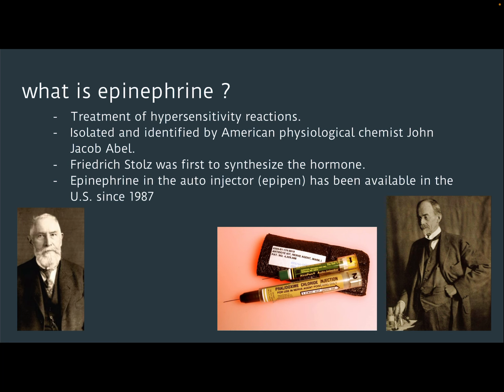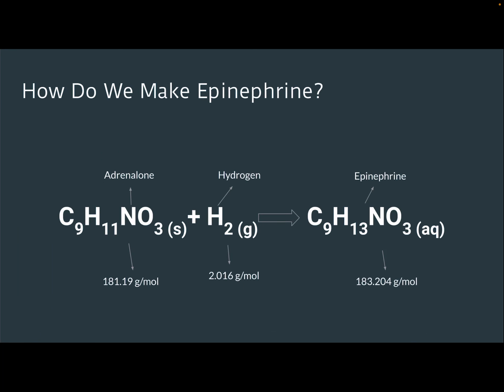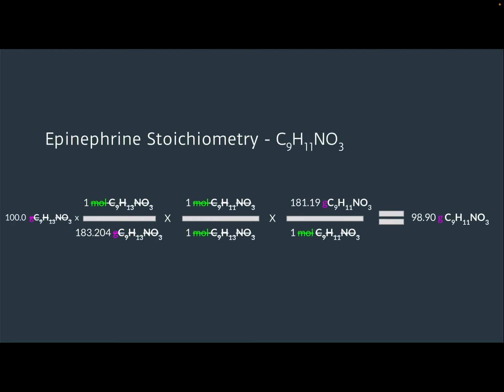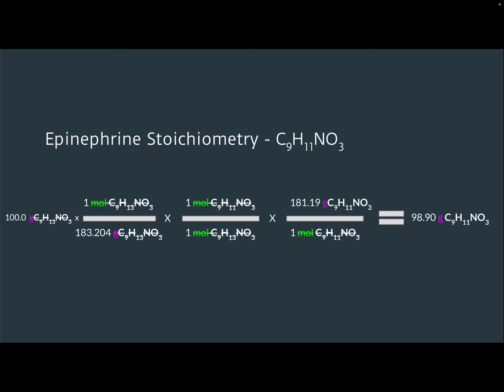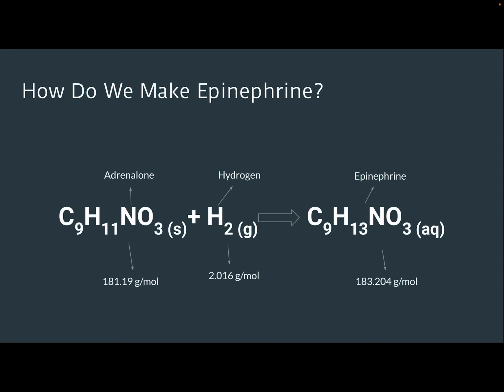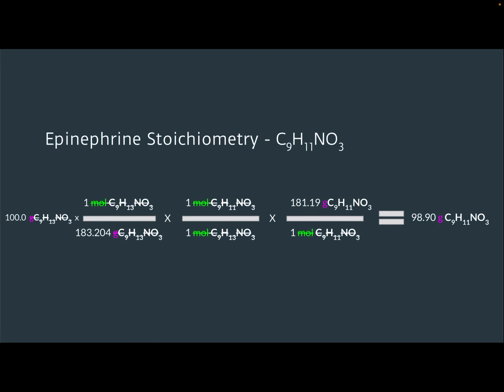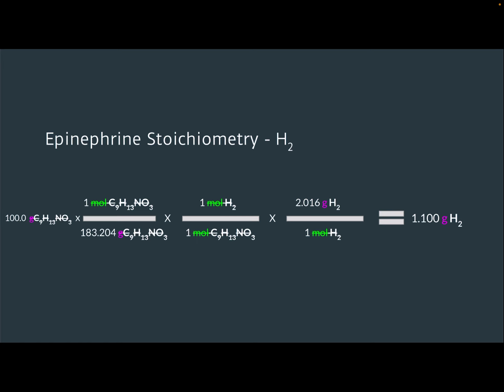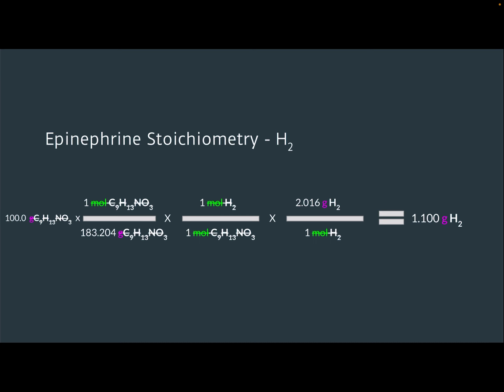Chemistry Project: Epinephrine by Arden S